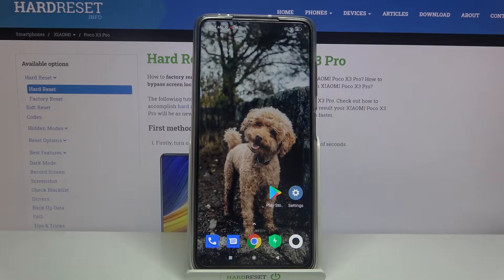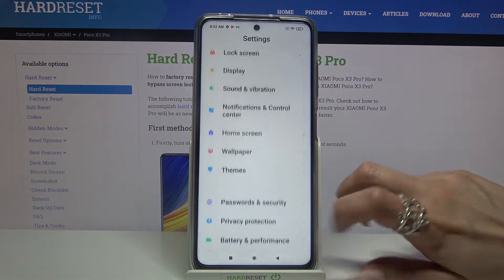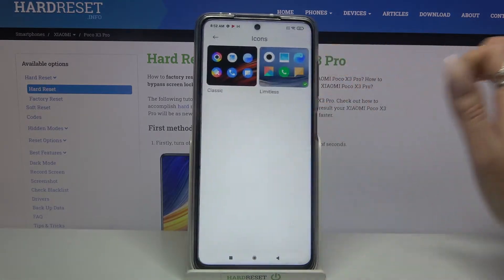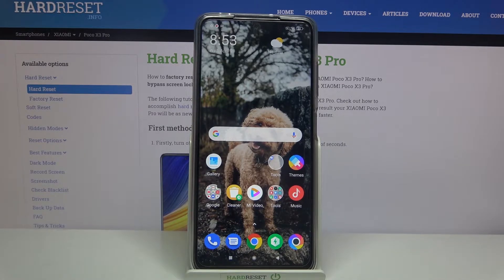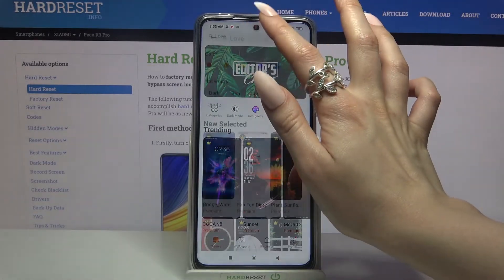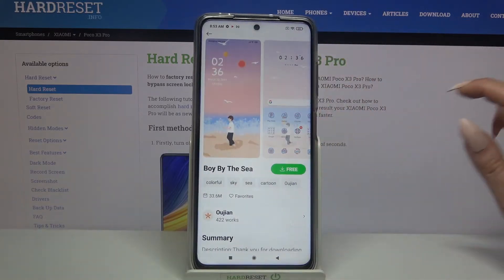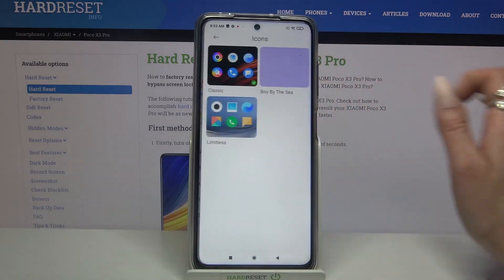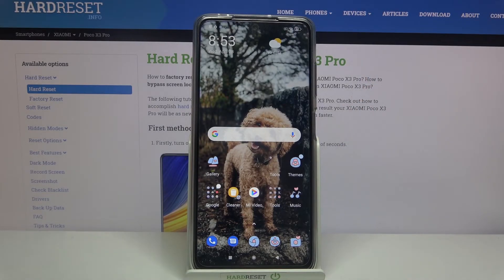How to Change Icon Style on POCO X3 Pro – Customize Shortcuts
Read more about POCO X3 Pro:
Do you know how to change the app icons on your POCO X3 Pro device? If you are trying to update the menu interface and make displayed icons larger, then here’s what you should know about it. Find out the instructions to easily access the screen settings panel and adjust the size of on-screen items, including app shortcuts on your POCO X3 Pro device.

How to Change Icon Shape in POCO X3 Pro? How to Customize Shortcuts in POCO X3 Pro? How to customize icons in POCO X3 Pro? How to update shortcuts in POCO X3 Pro? How to update Icon Shape in POCO X3 Pro?